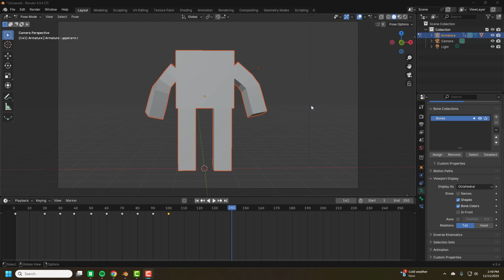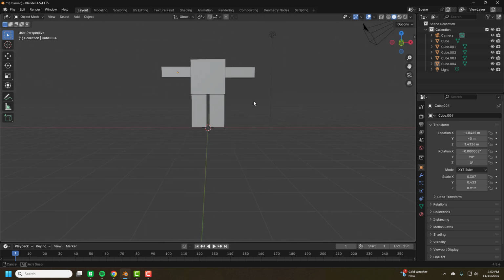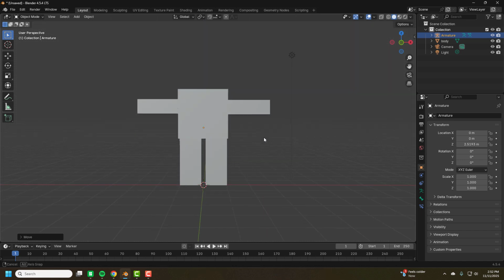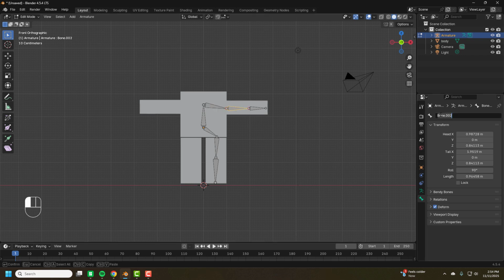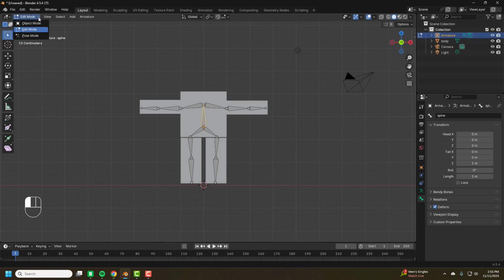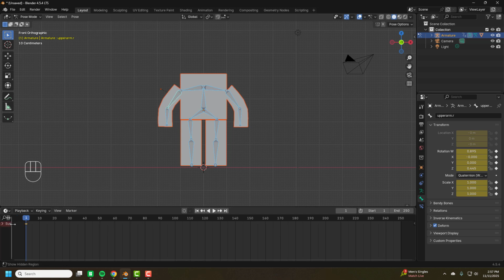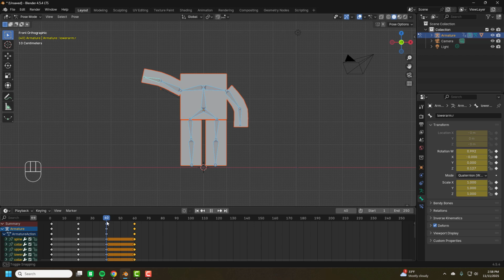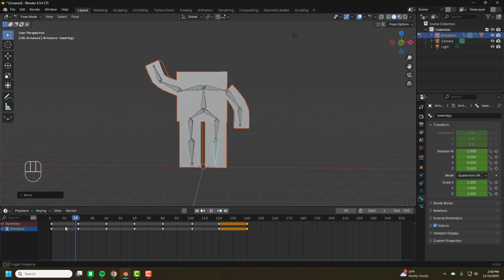Blender Armature Animation